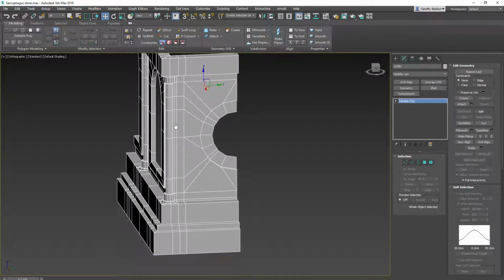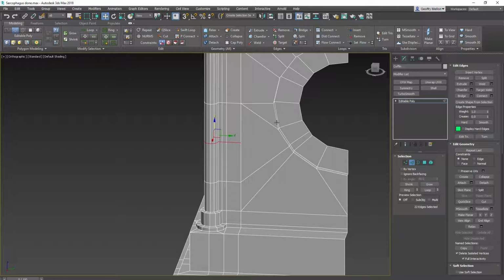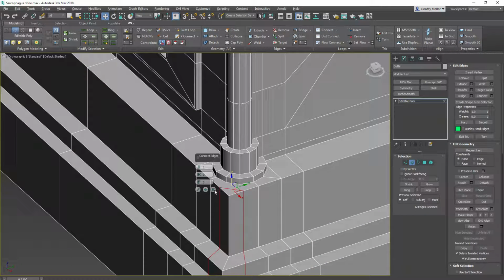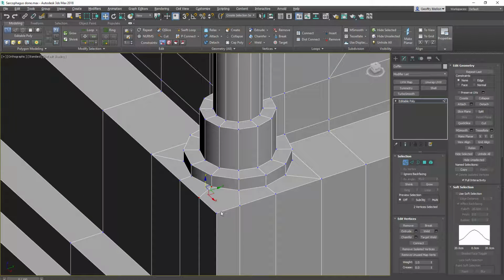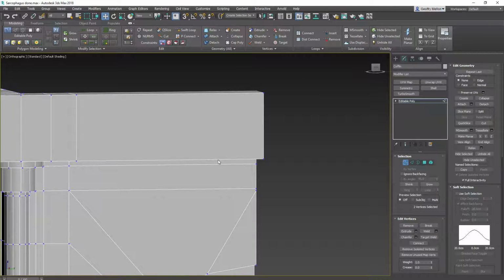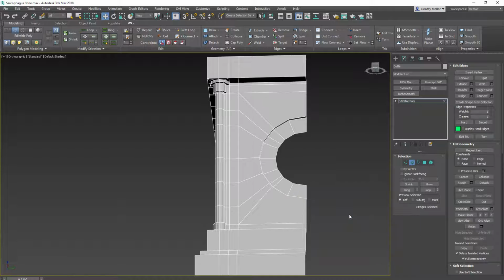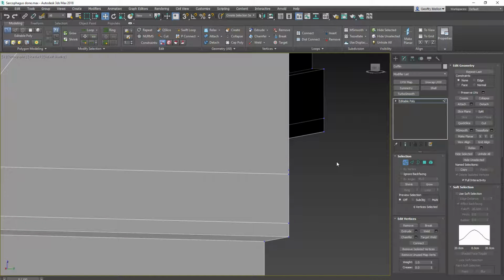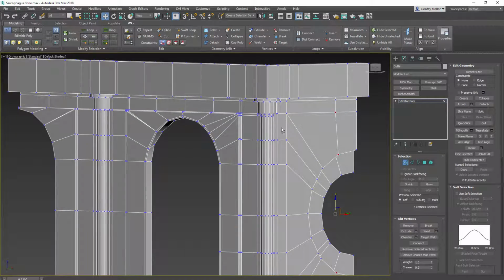CleanUp Sarco 02